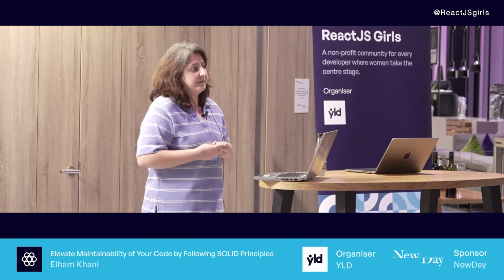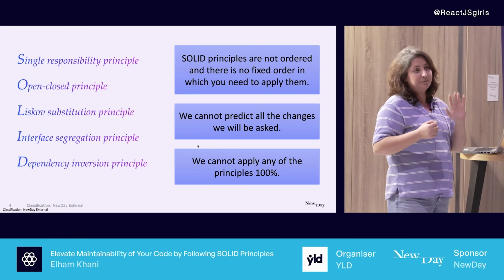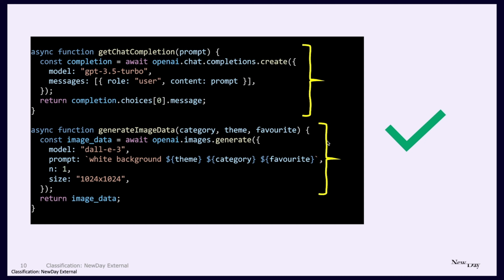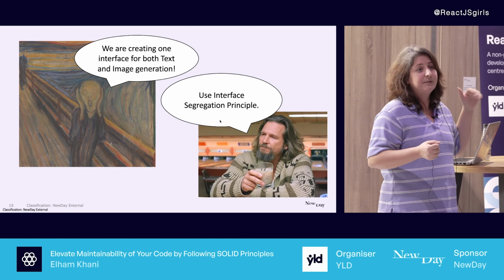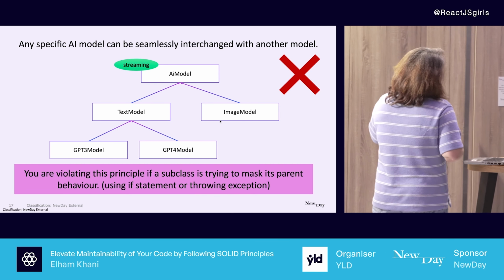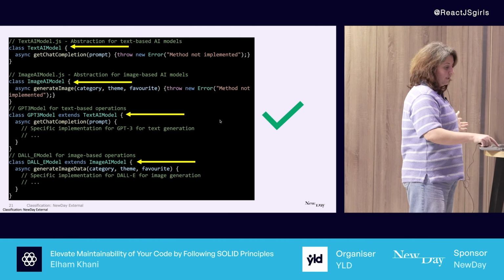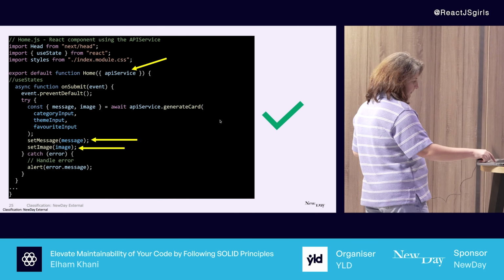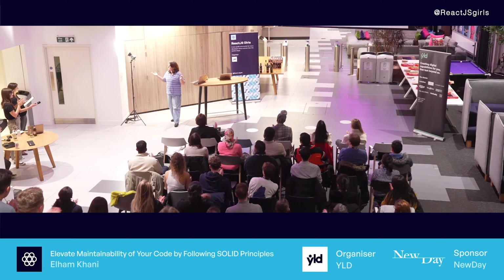Elevate Maintainability of Your Code by Following SOLID Principles - ReactJS Girls #26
"Elevate Maintainability of Your Code by Following SOLID Principles" - Elham Khani (Engineering Manager, NewDay)

Who are YLD?

YLD is one of London’s fastest growing product design and software engineering consultancies. They are experts in a variety of technologies and product development services, including React.js, Node.js and Design Systems, and have helped companies such as Trainline, Dazn, The Economist, Doctorlink, and many more to build exciting products and platforms. YLD is committed to the Open Source community that aims to create a sustainable product culture and delivery capabilities in each piece of work.

Join the conversation:
x @YLDio